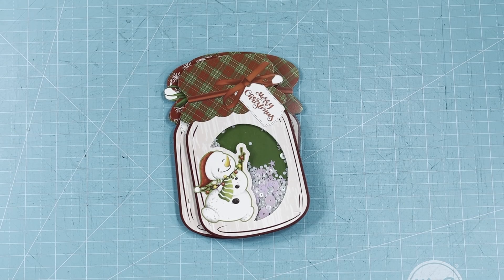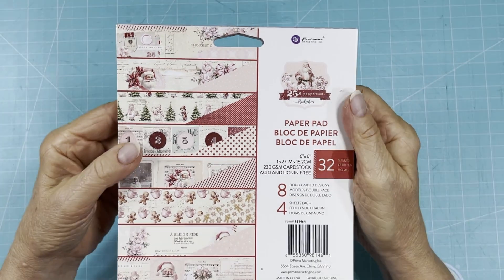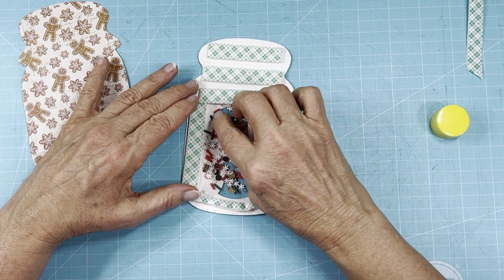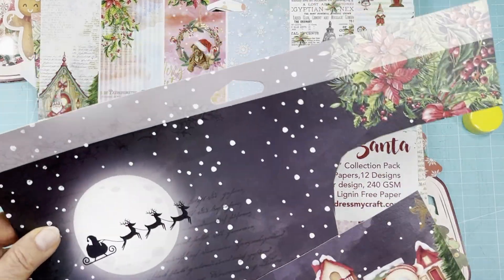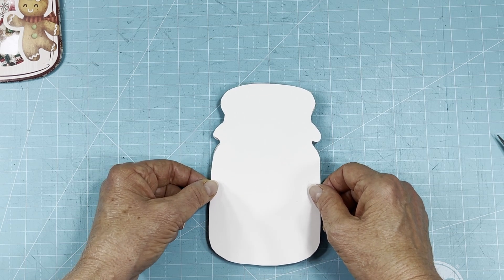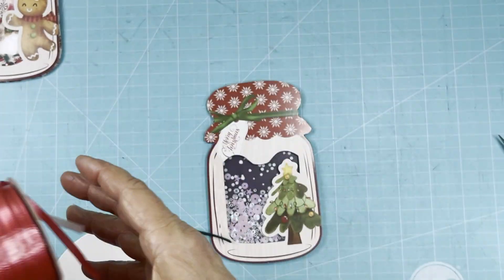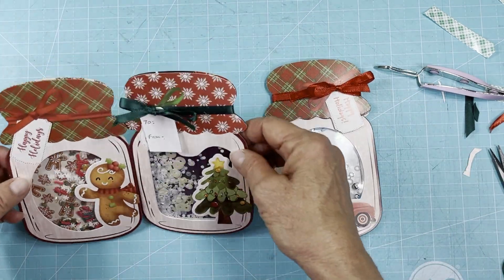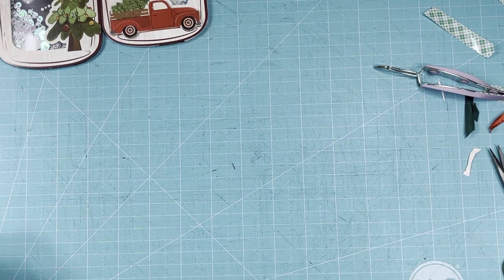Shaker Tutorial using TEMU product.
Mailing address
Jean Petit